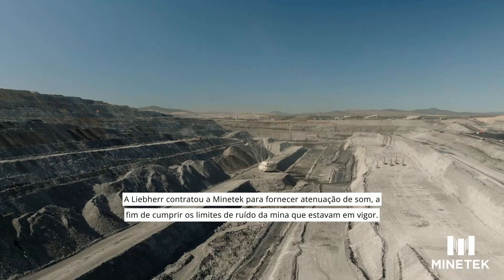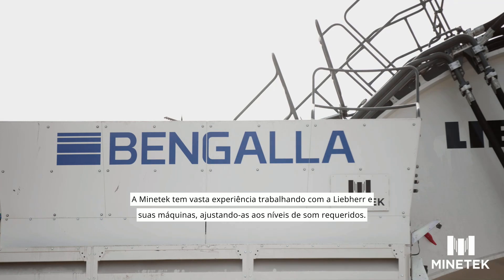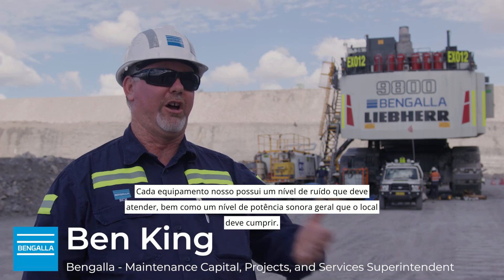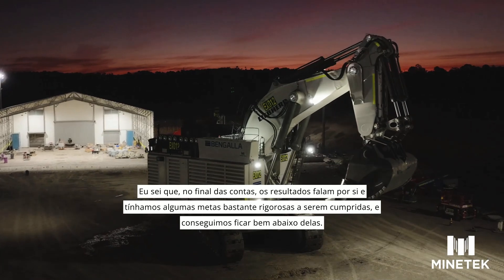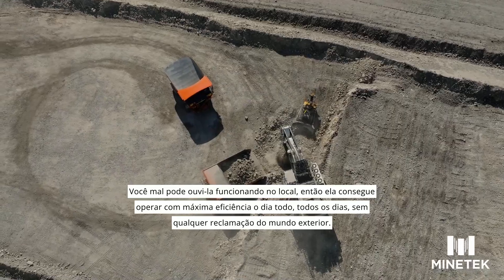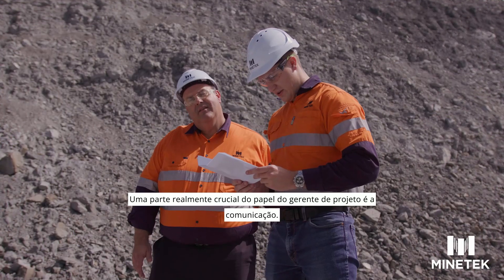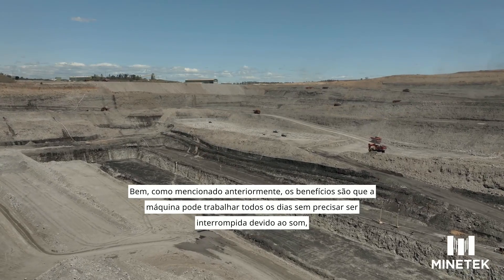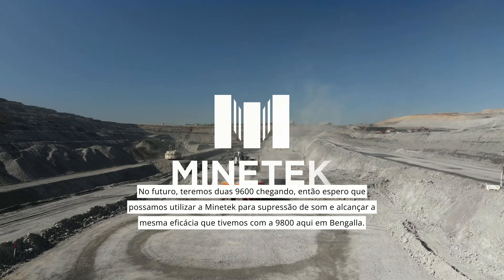Minetek Sound - Companhia de Mineração Bengalla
A Minetek projetou e instalou um kit de supressão de som personalizado e chave na mão para o Liebherr R 9800 na Companhia de Mineração Bengalla, que reduziu o ruído geral da máquina em mais de um terço e superou as expectativas tanto da Bengalla quanto da Liebherr.

A Companhia de Mineração Bengalla está comprometida em manter uma relação positiva com a cidade próxima de Muswellbrook e garante que cada máquina no local atenda aos requisitos específicos de nível de ruído e potência sonora. Quando o local iniciou a aquisição da escavadeira Liebherr R 9800, a Liebherr, com a aprovação da Bengalla, contratou a Minetek para fornecer uma solução de supressão de som.

A tecnologia inovadora da Minetek garante que até as maiores máquinas, como a Liebherr R 9800, possam operar de forma silenciosa e eficiente. Projetamos cada kit de supressão de som com base no ativo específico e nos requisitos do local da mina, selecionando um conjunto de componentes que alcançam máxima atenuação com peso mínimo adicionado ao ativo.

Saiba mais sobre o projeto da Minetek com a Companhia de Mineração Bengalla e nossa solução de supressão de som para o Liebherr R 9800

Entre em contato com a Minetek.